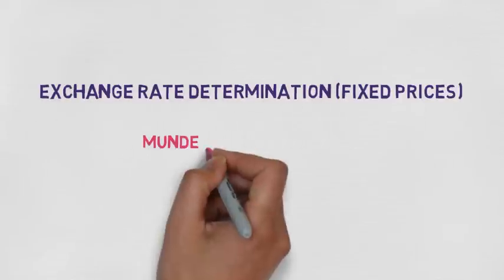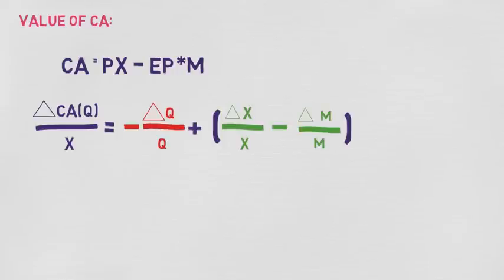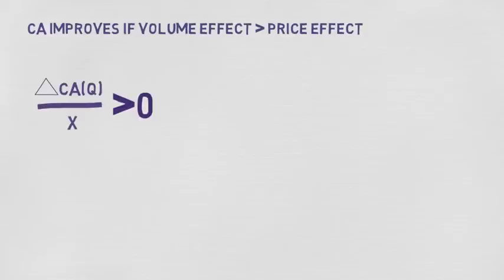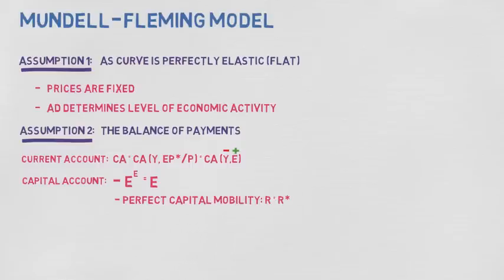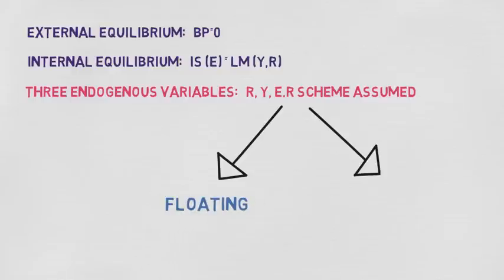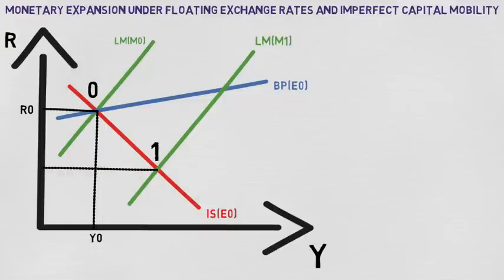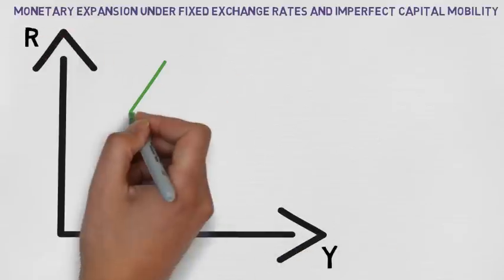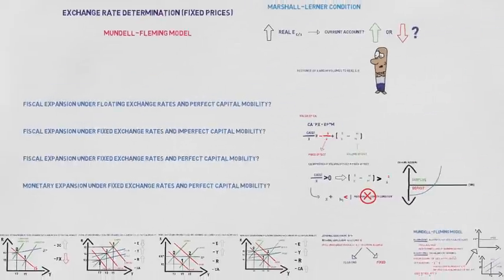International Economics: Mundell-Fleming Model